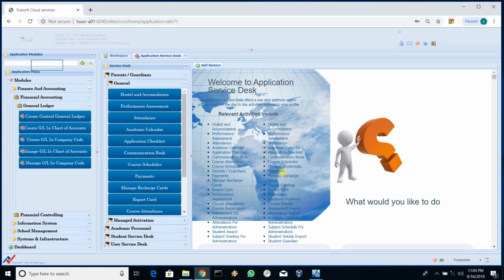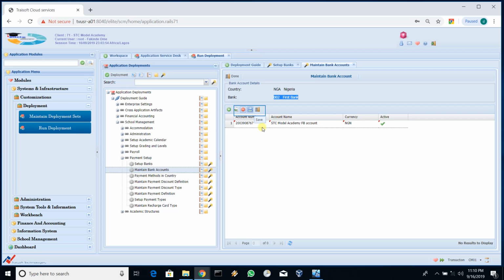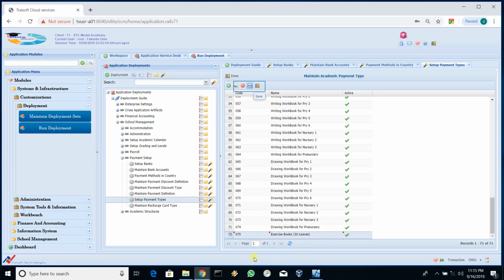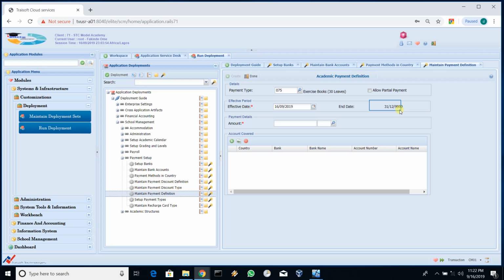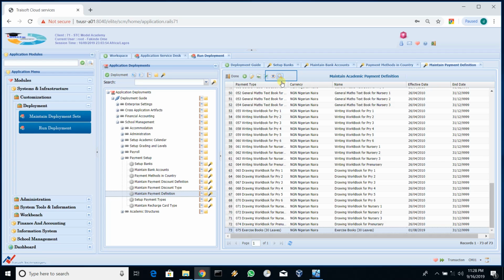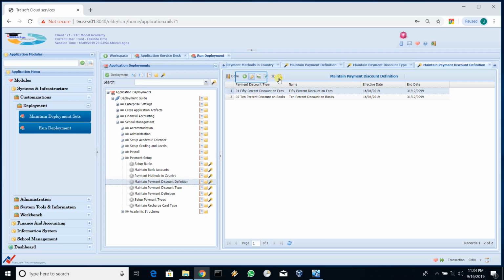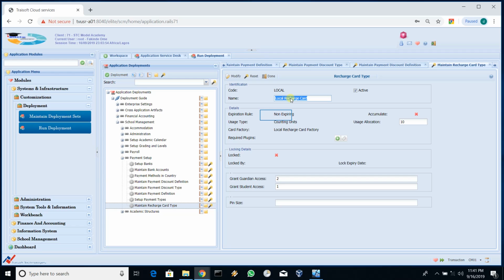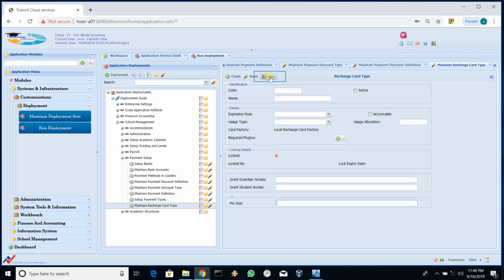Elite SMS Demo (Deployment Guide) - Payment Types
How do you manage, track and monitor your finances in your institutions..

Elite School Management System automates your billings and accounts, even with bank integration..

See as Elite School Management System is setup and configured to management payments/accounts in any kind of institution..